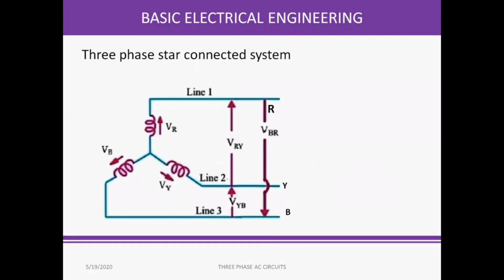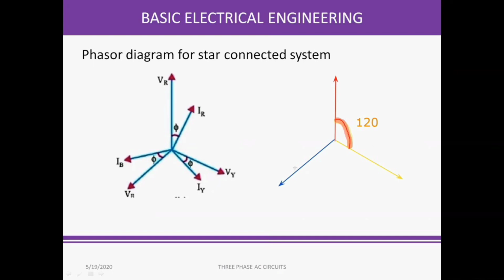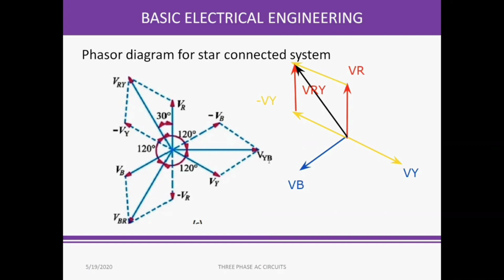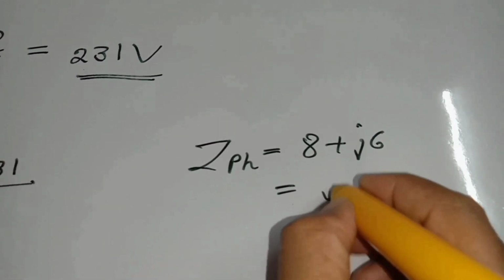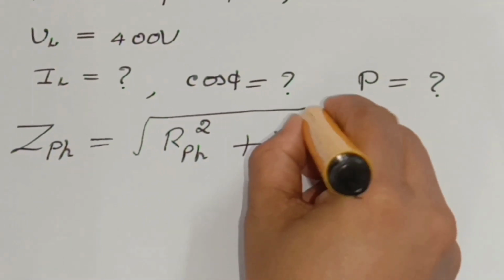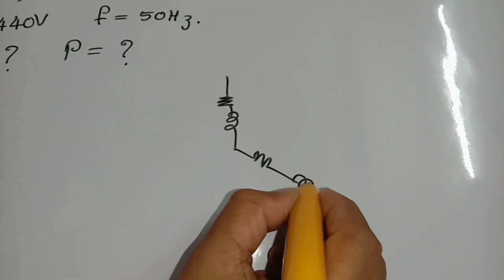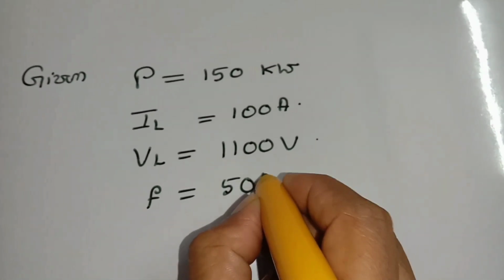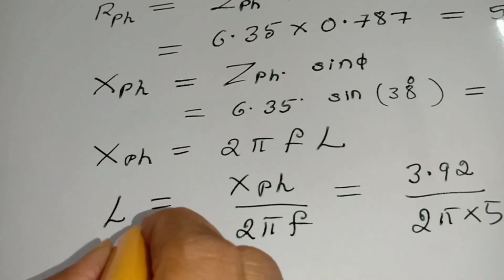THREE PHASE AC CIRCUIT ||STAR CONNECTED ||THEORY+4 TYPES OF SOLVED PROBLEMS ||DETAILED EXPLANATION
Hello everyone , today we will discuss on the 3 phase star connected theory in detail. We will also discuss the numerical related to the star .Hope you find it helpful and make you learn and understand the concepts in detail.

00:10:28 - Problems